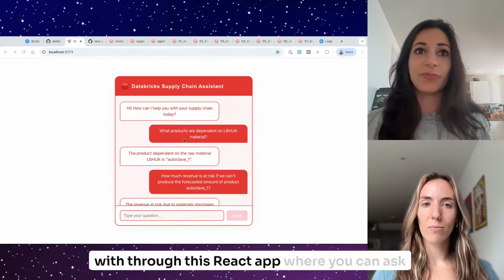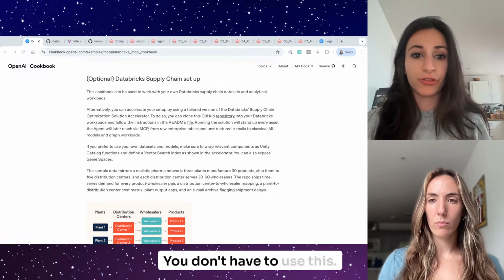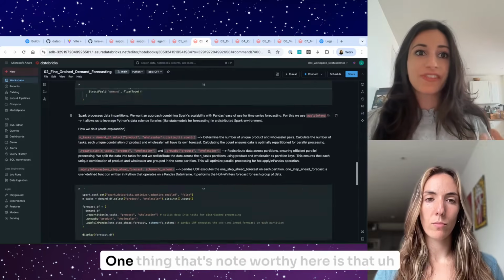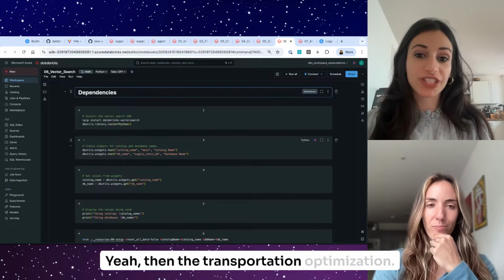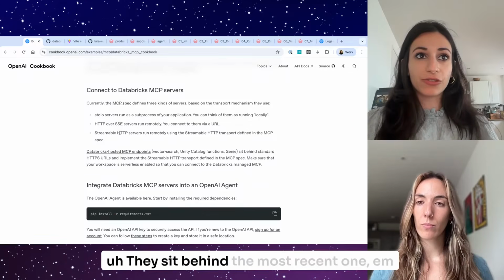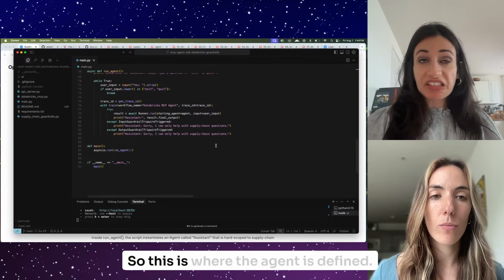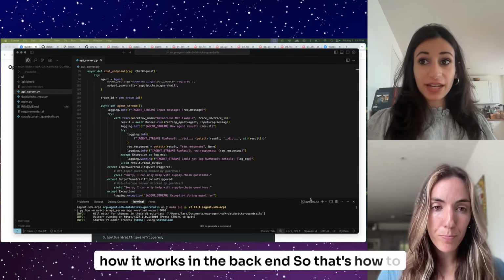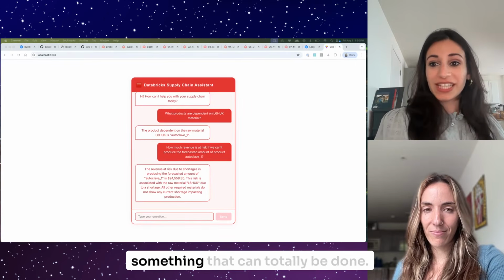Building a Supply-Chain Copilot with OpenAI Agent SDK and Databricks MCP Servers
Discover how Lara and Maria are building a Supply Chain Copilot using the OpenAI Agent SDK and Databricks MCP servers. In this deep-dive conversation, they break down the architecture, data integration, and analytics workflows that power a system capable of forecasting demand, optimizing transport, and extracting insights from unstructured data.

You’ll learn how Databricks is set up for managing supply chain data, how FastAPI powers backend agent services, and how React brings it all to life in the user interface. The discussion also explores the role of Unity Catalog in permission management and the exciting future of AI-powered conversational interfaces in supply chain management.

Building a Supply Chain Copilot from the ground up
Integrating data for effective analytics
Forecasting and optimization techniques
Processing unstructured data for insights
Leveraging Databricks MCP servers for data management
Using FastAPI to serve the OpenAI Agent
Governance with Unity Catalog
Why conversational interfaces could replace traditional apps

⏱ Chapters
00:00 – Introduction to Supply Chain Copilot
03:33 – Architecture Overview and Data Integration
06:30 – Setting Up Databricks and OpenAI Integration
09:50 – Analytics and Forecasting Techniques
12:44 – Connecting to Databricks Managed MCP Servers
14:53 – Building the Agent Logic with FastAPI
21:01 – User Interface and Interaction with the Agent
23:08 – Governance and Permissions in Unity Catalog